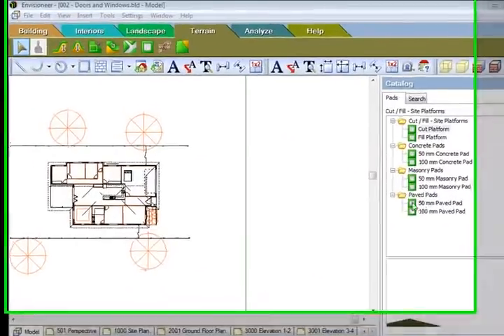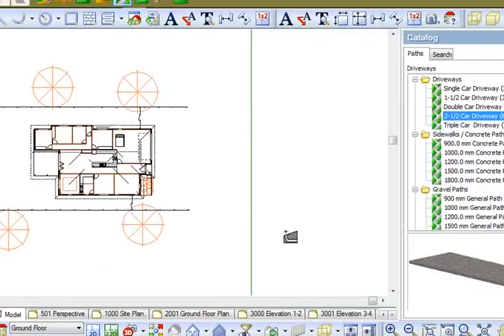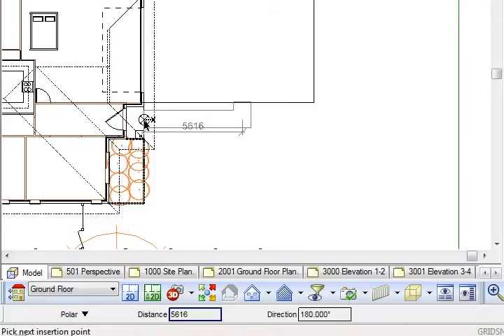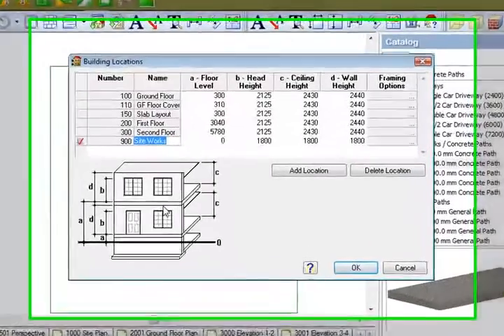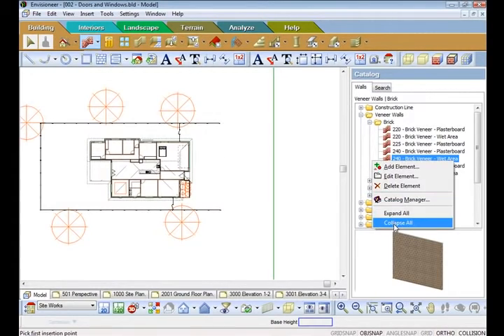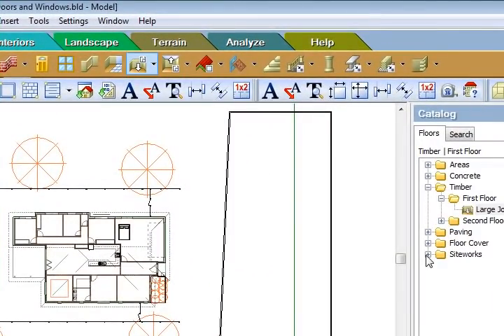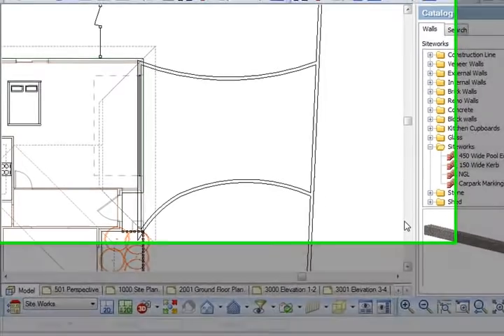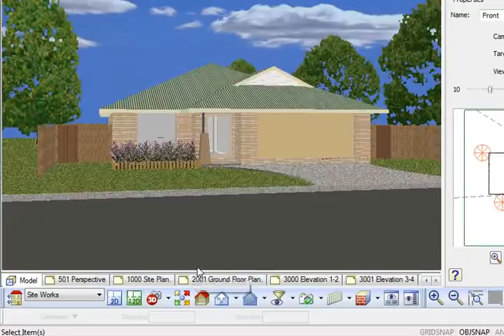Envisioneer: Driveways, Paths and Roads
Inserting driveways, paths and roads are a breeze following the directions of Australian Envisioneer Distributor Don Cable.